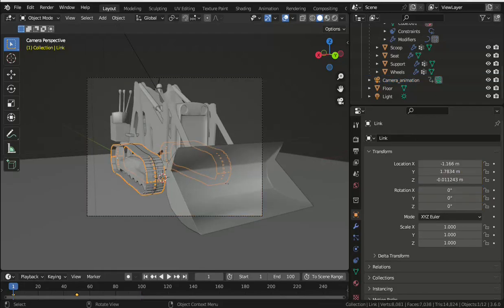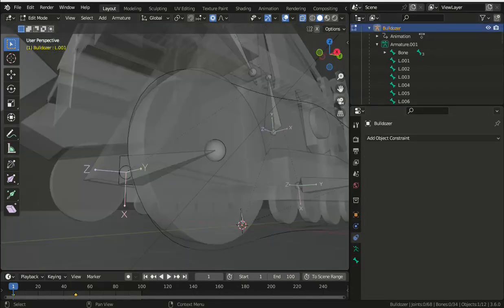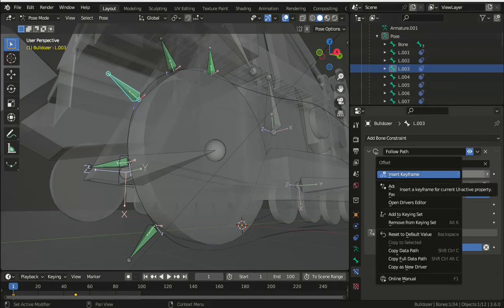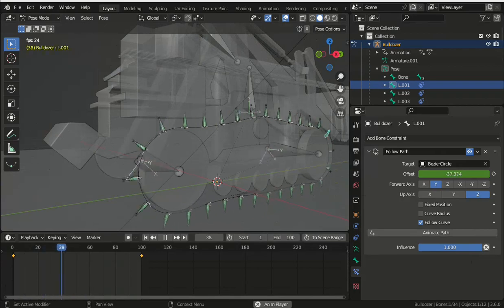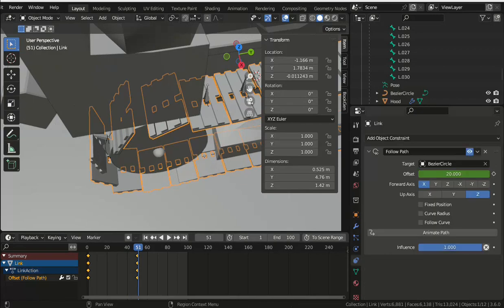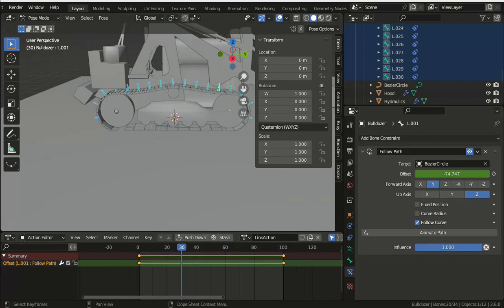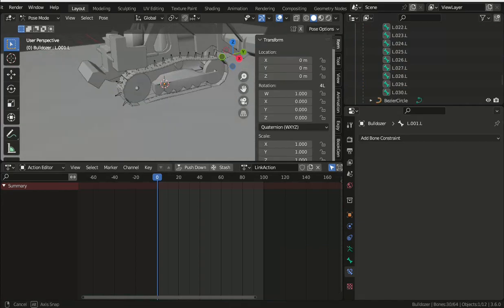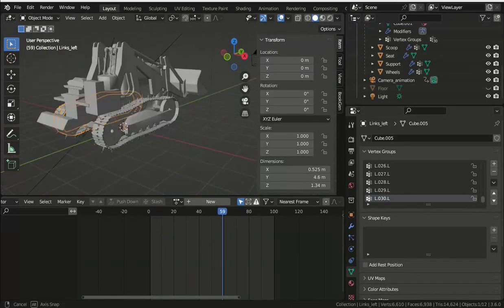Blender track animation using an armature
The second method is more versatile but requires more work to set up.